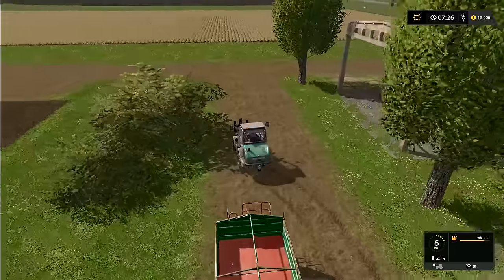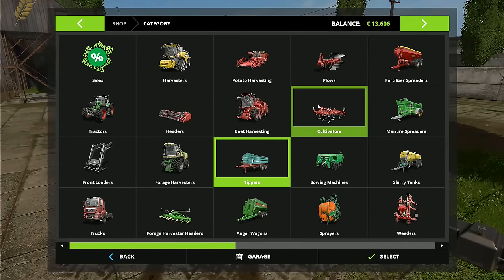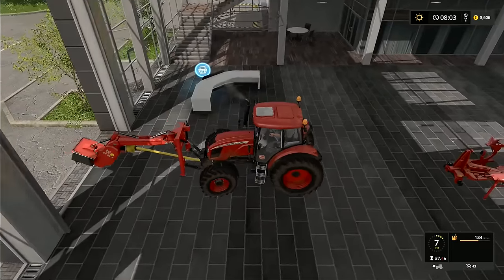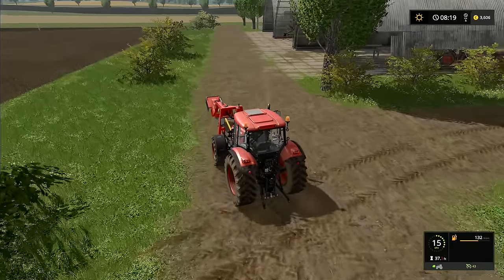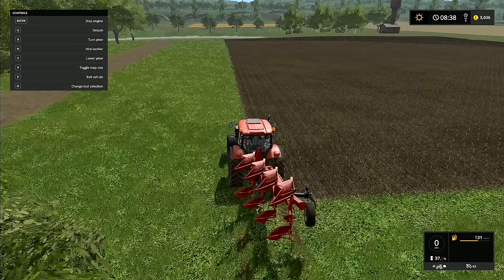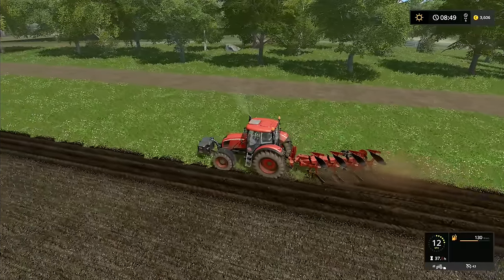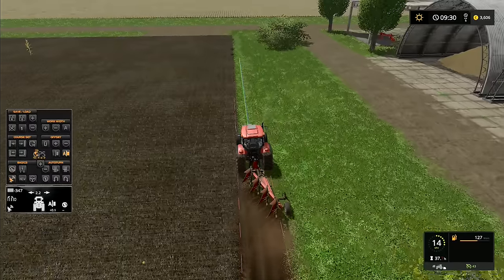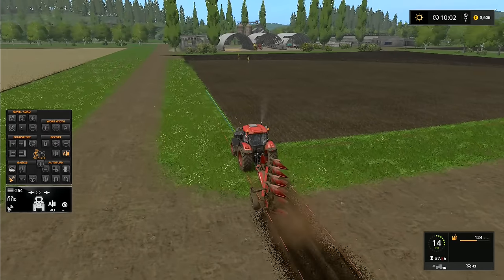Let's Play Farming Simulator 2017, Sosnovka #21 Stump Grinding And Ploughing!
In today's Let's Play FS17, set in Sosnovka -
The trees are gone, I've spent some money and now we're spending more money.  I'm getting a stump grinder for the tree stumps left over next to our field, then I'm getting a plough so that we can expand our land a little.  It's surprising how much land we can actually plough up next to our field there!

Our question for the week - 'Should I keep cleaning the animals with the Kramer, buy one Lely Juno or buy two Lely Juno's?'  Remember folks, it's your vote, it's your game!